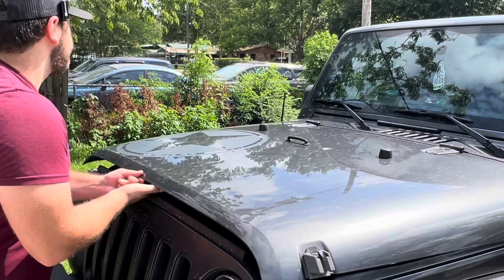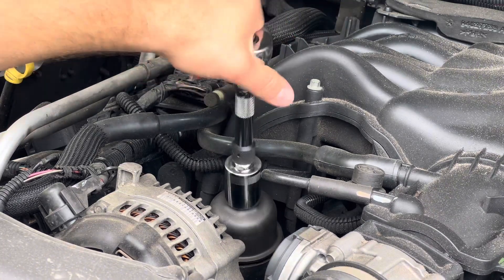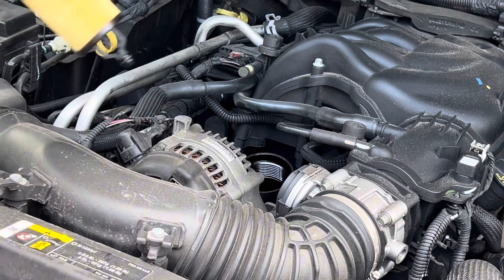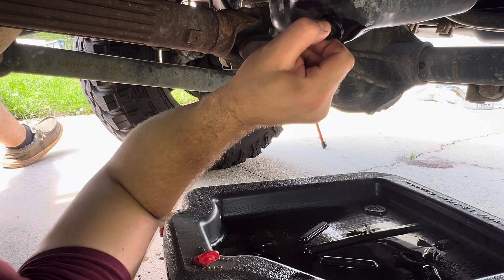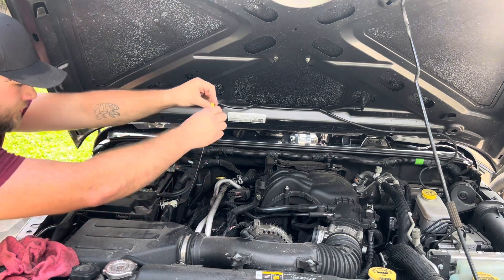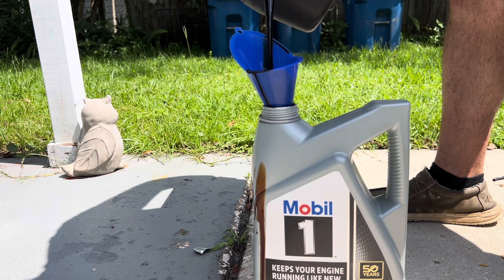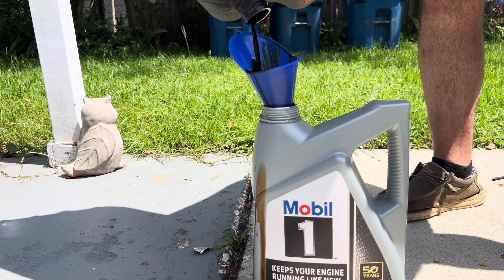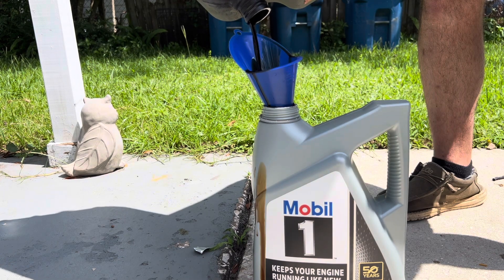2018 Jeep wrangler JK oil change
2018 Jeep wrangler jk oil change. Quick demonstration but this is not hard to do. Have any questions?